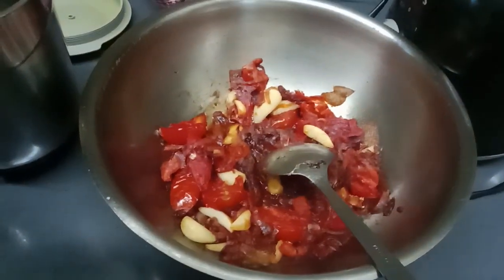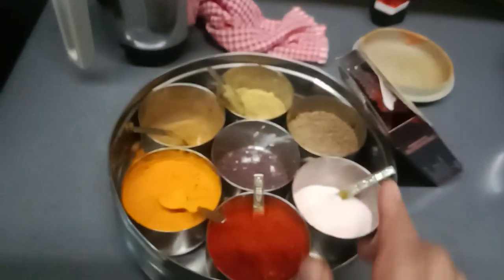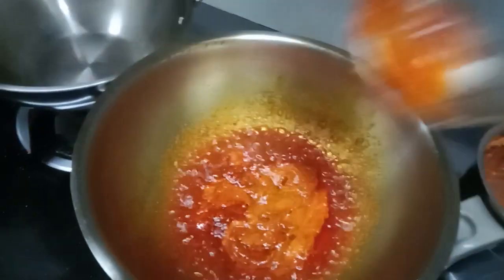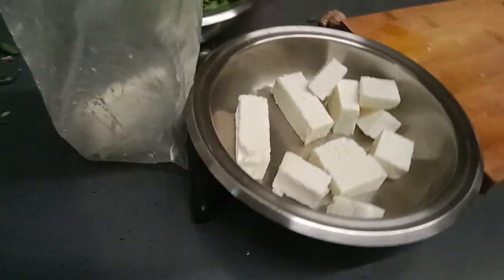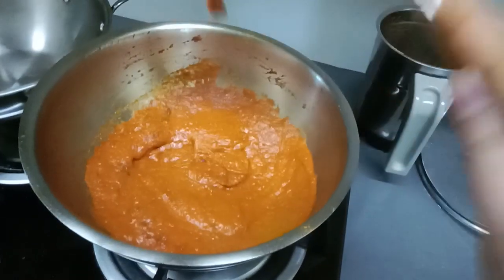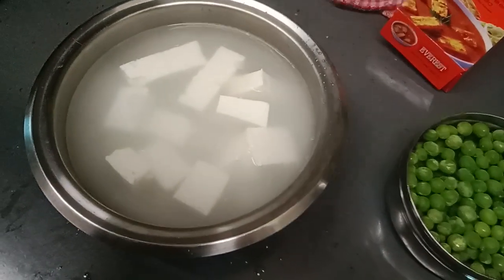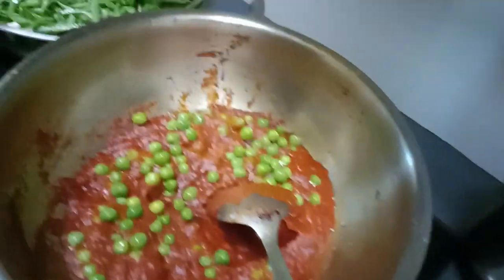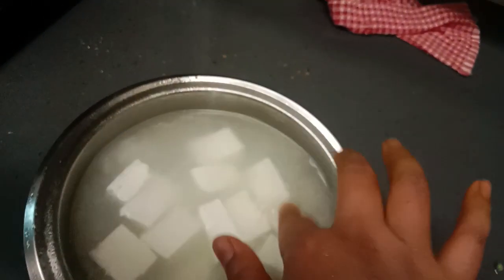matar paneer# aur papri/sabji 😋🍲 short video cooking vlogs/@bobitamarak0342